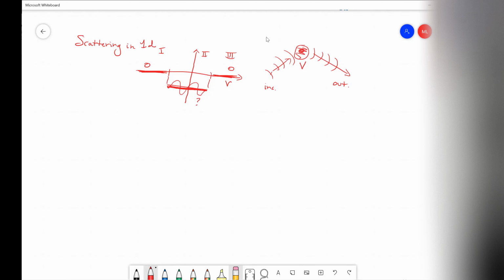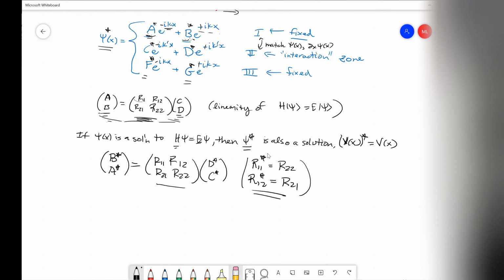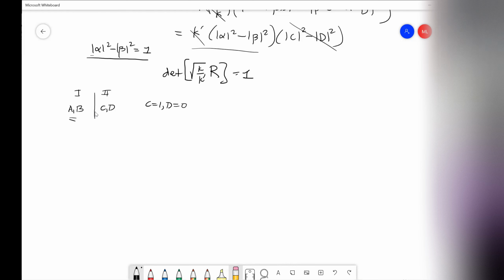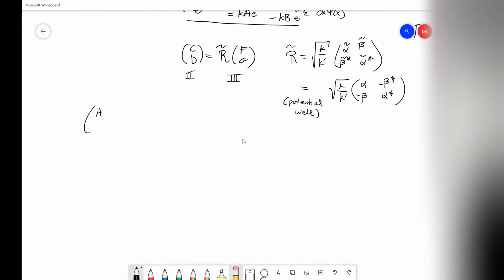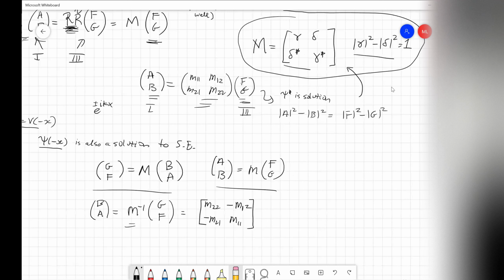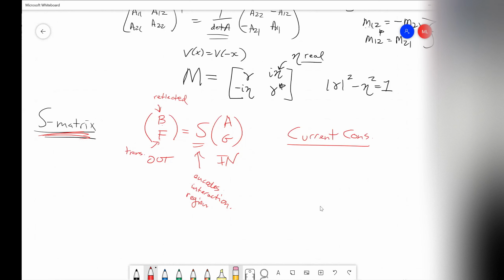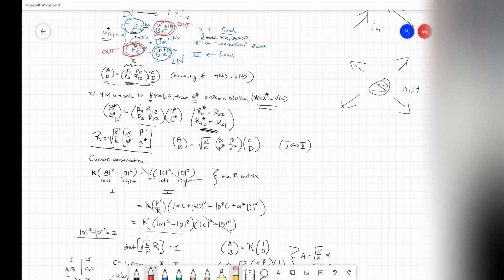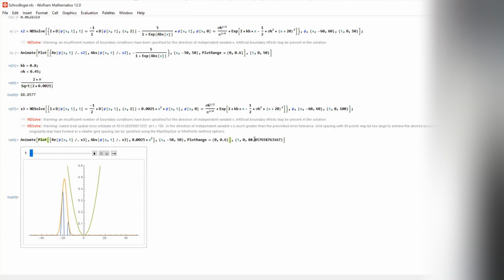Quantum Mechanics I, Lecture 15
scattering, S-matrix properties, start on harmonic oscillator